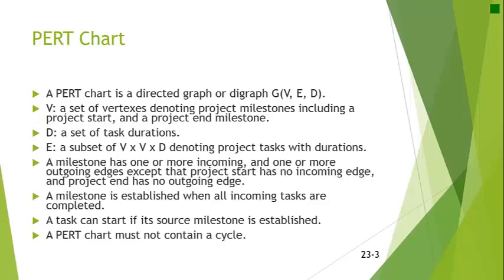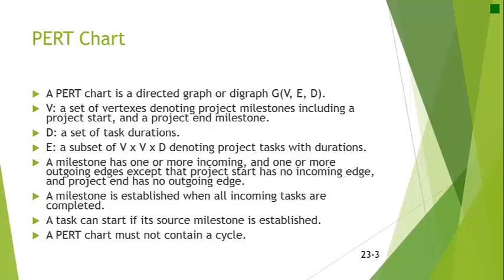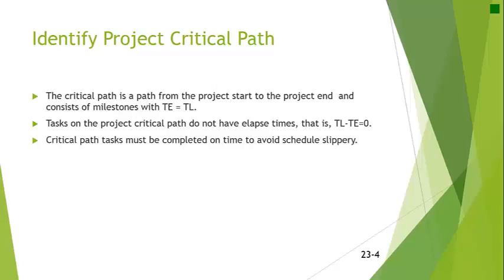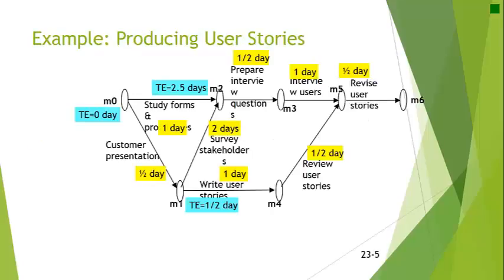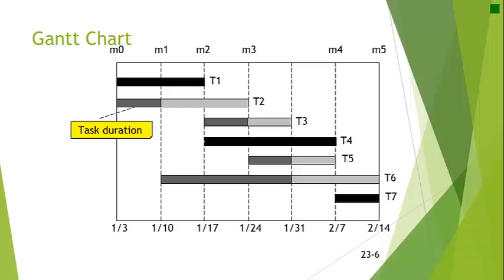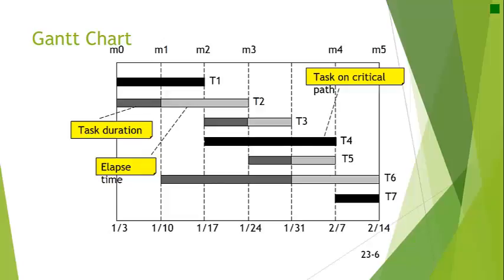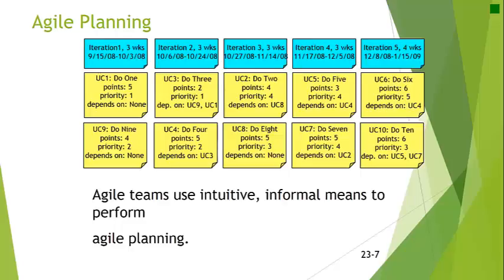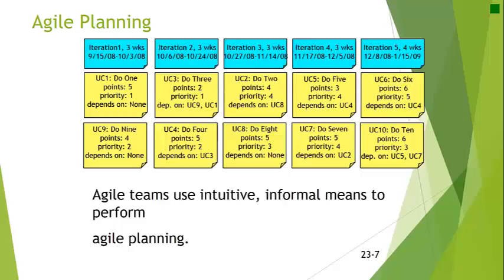CS406: W1, L2: Project Planning